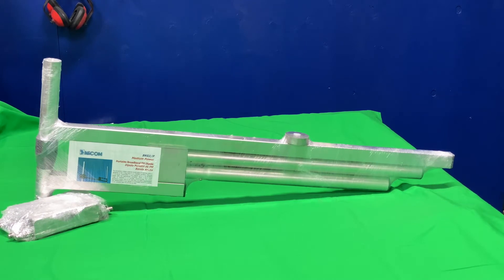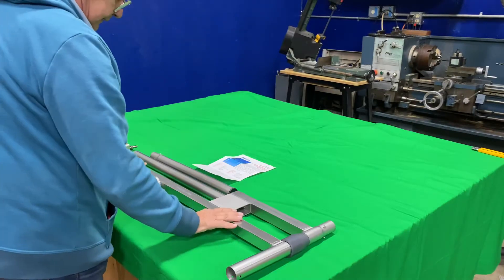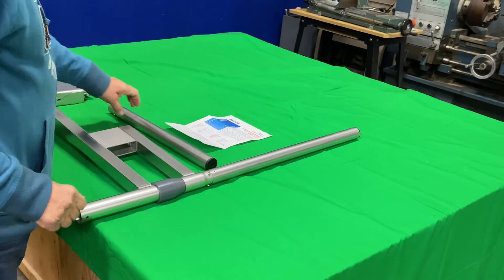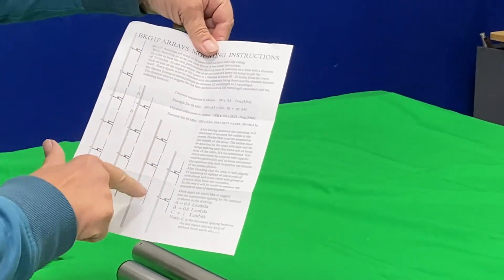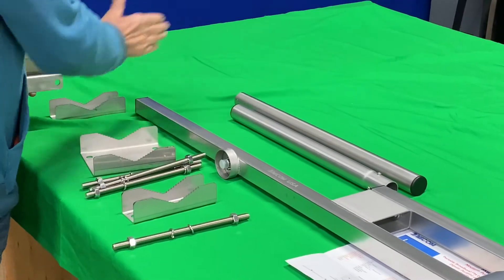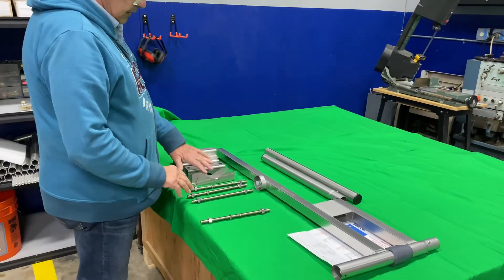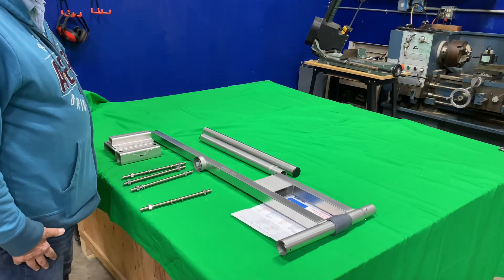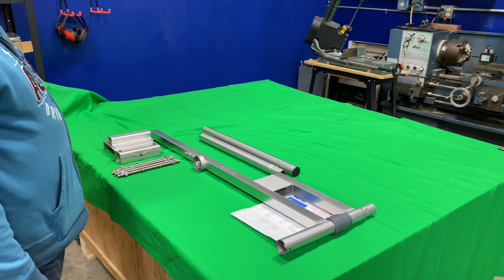Nicom BKG1P Vertical Dipole Tutorial